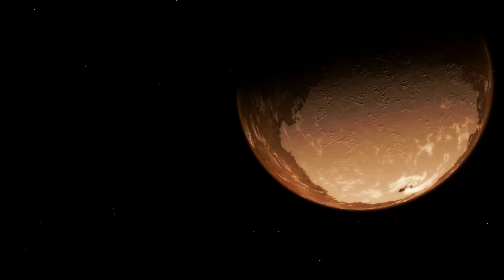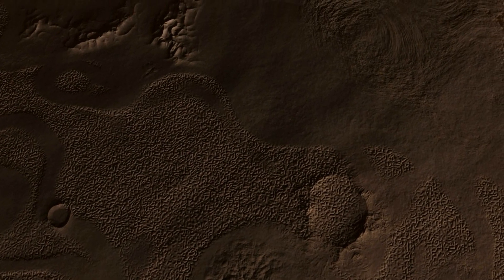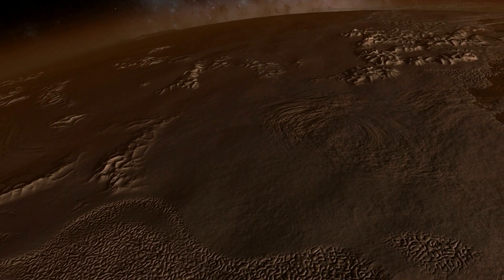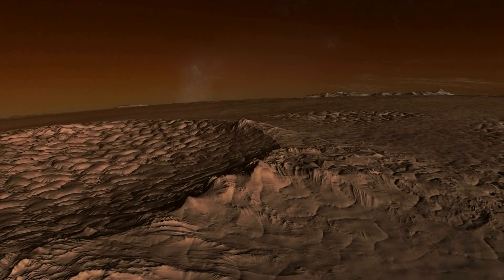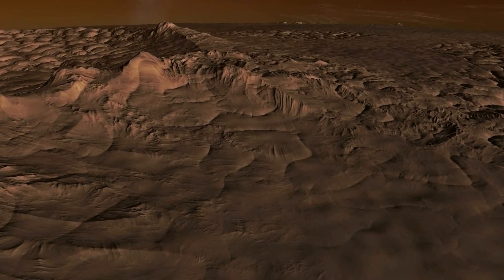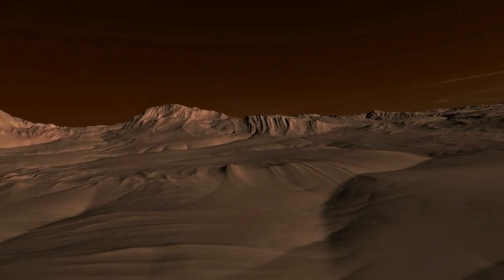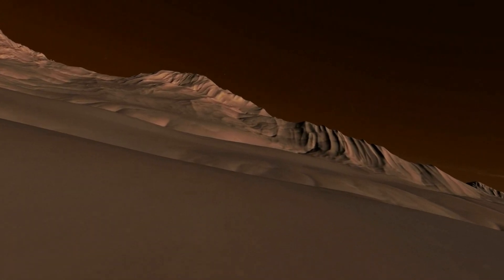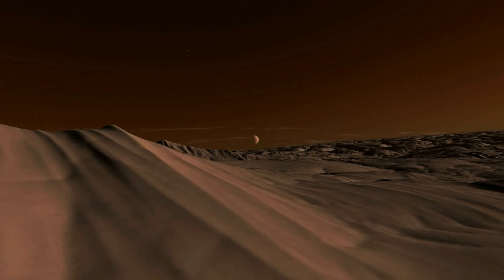Space Engine | Exploring The Universe Ep. 8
Episode 8 "Rebirth"

After the unexpected events of episode 7 the probe manages to reboot, where will it go now? Is it damaged?